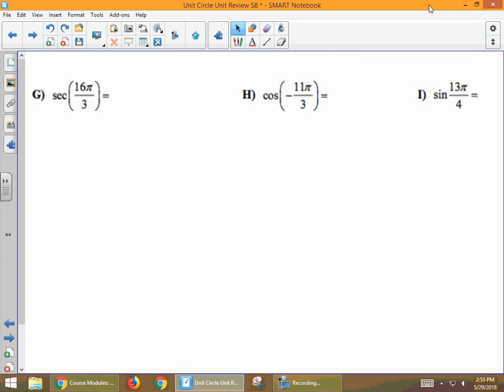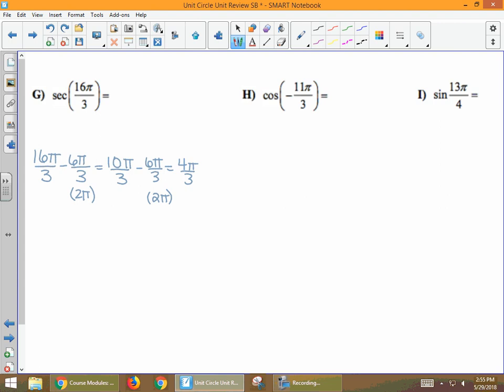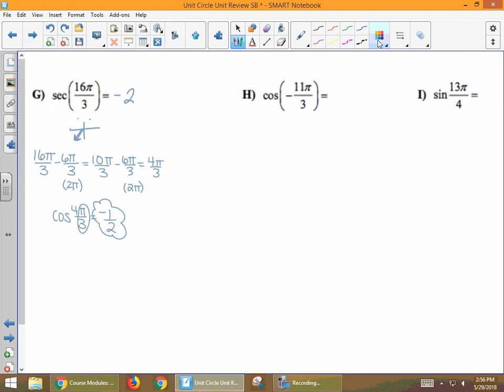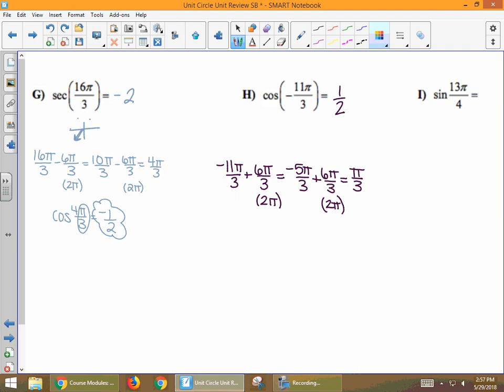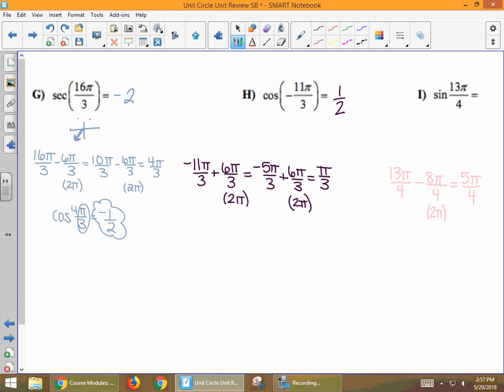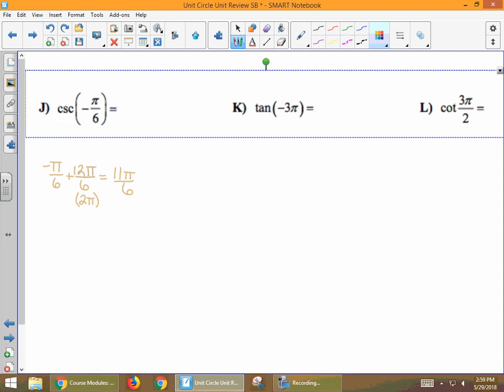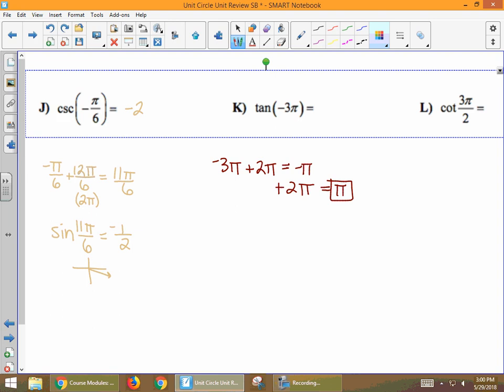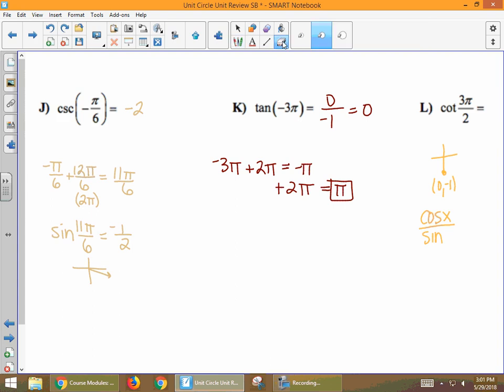Unit Circle Review 12g l